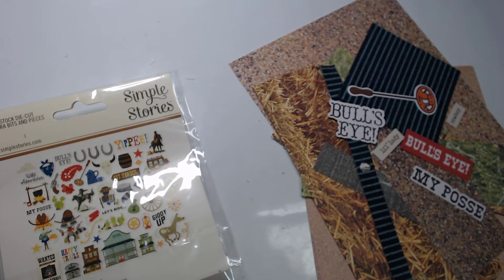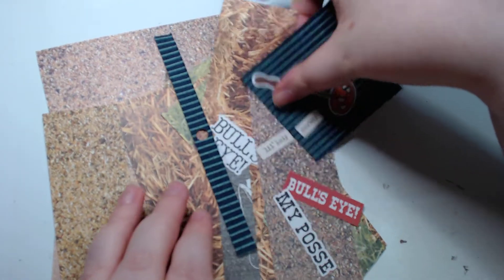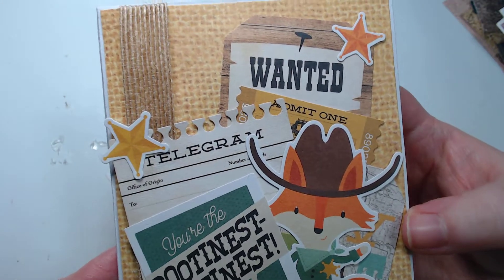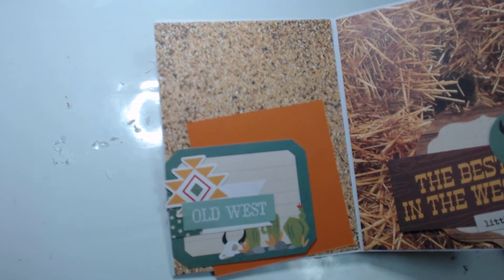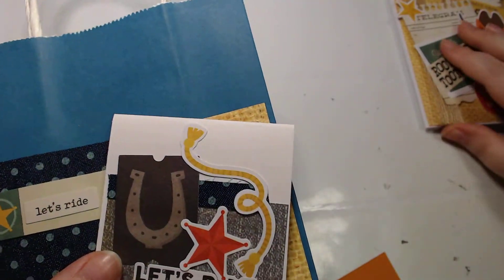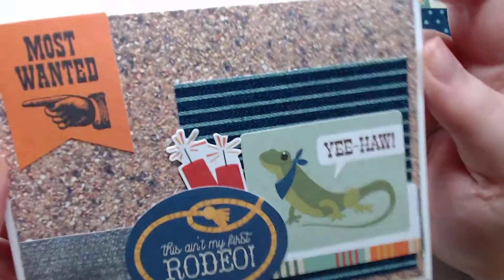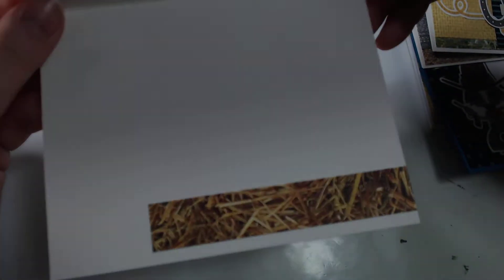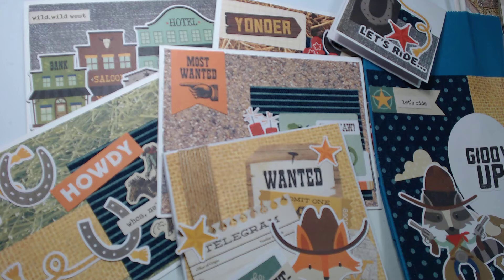HOWDY! ~ Cowboy Project Share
A little share of all of the projects I created using the Simple Stories HOWDY! journal bits and bits and pieces.